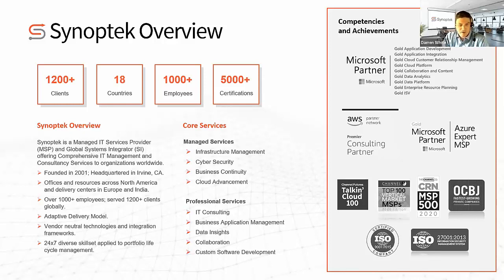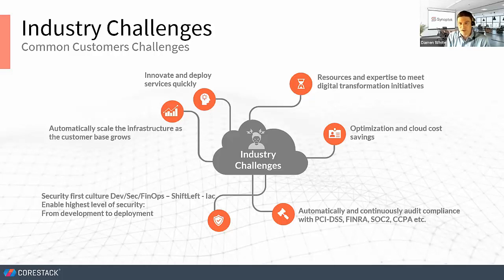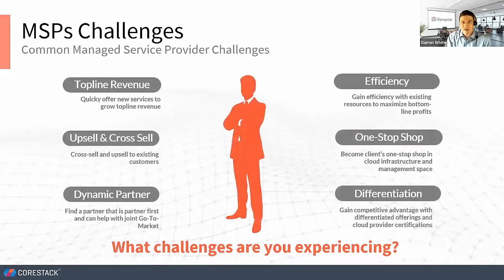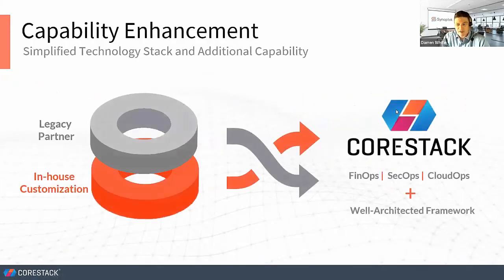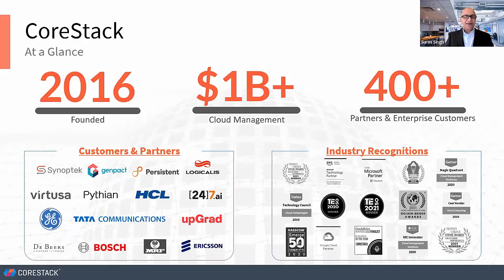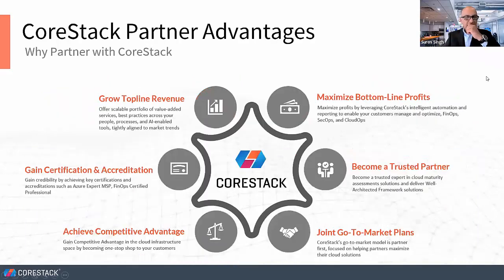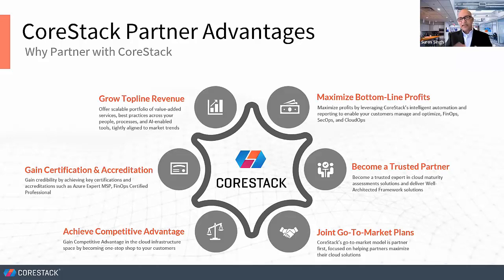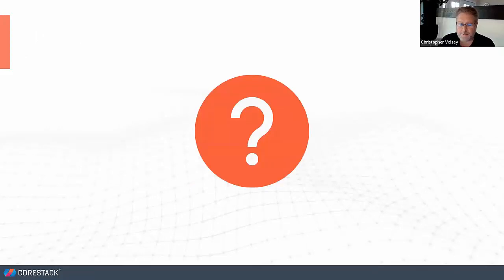How Synoptek; A Leading Managed Service Provider, Drives Topline Revenue | CoreStack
Selecting the right partner is critical and Managed Service Providers must find reliable partners that can provide them with the right solutions, resources, tools and support they need to become more competitive, cost-efficient and add topline revenue.

In this webinar featuring Darren White, Cloud Practice Lead, Synoptek,  and Suren Singh, VP Global Partnerships & Alliances, CoreStack, we discuss actionable insights on optimizing your managed services practice. Darren shares real-life examples on how Synoptek was able to:

- Increase the topline revenue and bring new business
- Improve operational efficiency and scalability of delivery teams to manage multiple customer projects
-Save costs while delivering next-gen technologies including granular visibility and continuous governance
-Overcome customers security and compliance challenges by assessing vulnerabilities, monitoring, and responding to security threats from a single pane of glass

This webinar will benefit:
- Cloud practitioners & architects, pre-sales heads, delivery leaders and IT professionals managing cloud accounts and resources
- Business leaders who want operational efficiency and scalability of delivery teams to manage multi-customer projects
- Finance leaders interested in building a predictable, cost-optimized, resilient, secure cloud infrastructure
- CoreStack’s offer of NO COST NO OBLIGATION Private Preview Program designs for MSPs with unrestricted access to CoreStack’s platform with full implementation support